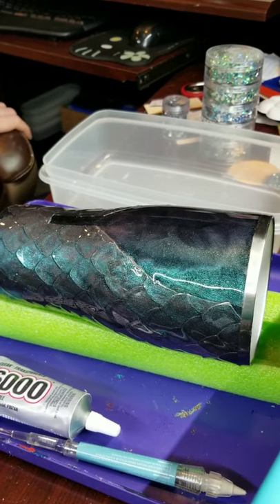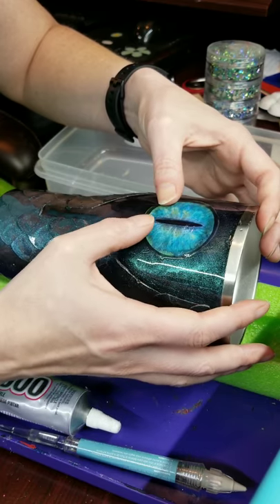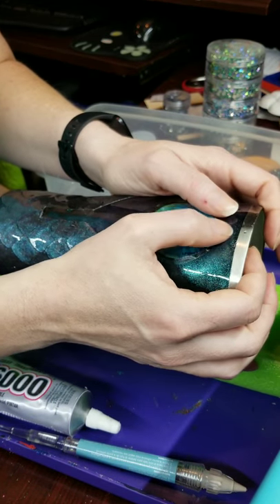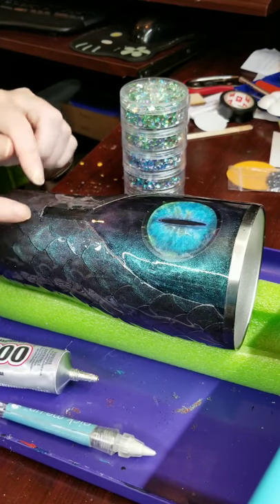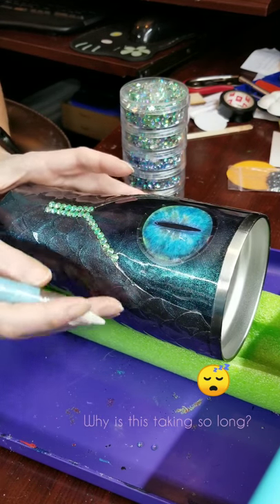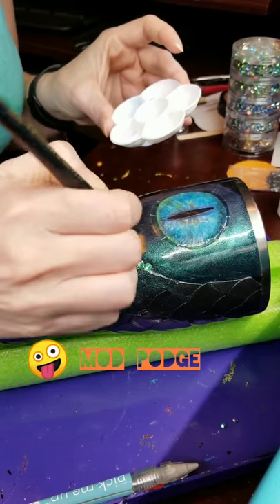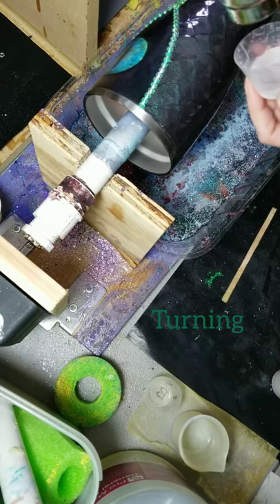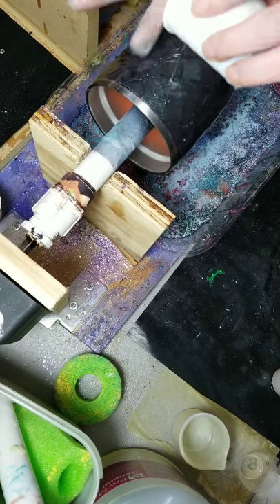Dragon Scales Tutorial Part 3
The final video on the creation of the dragon scales rhinestone glow in the dark eye tumbler. Say that 3x fast!